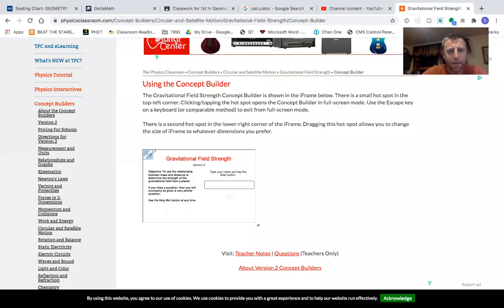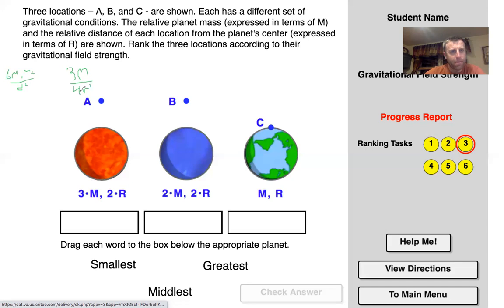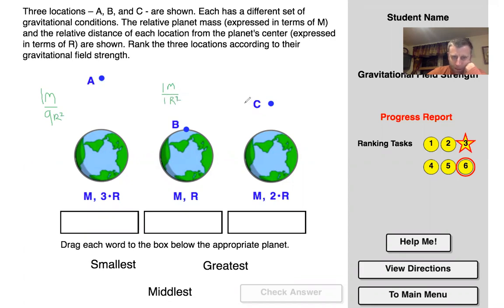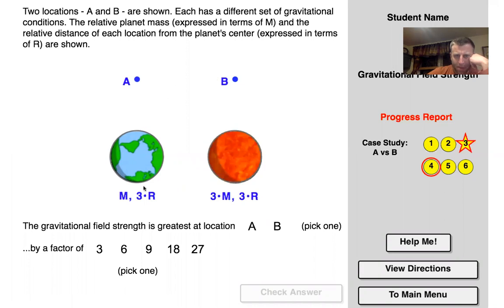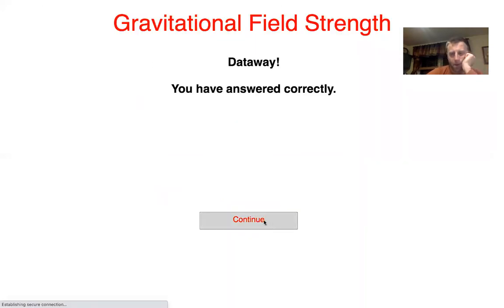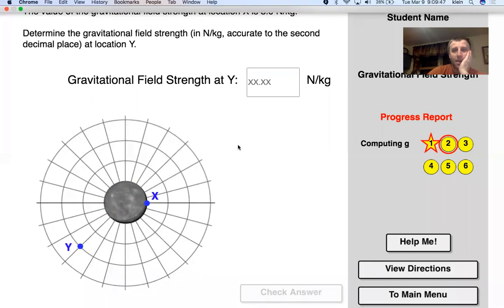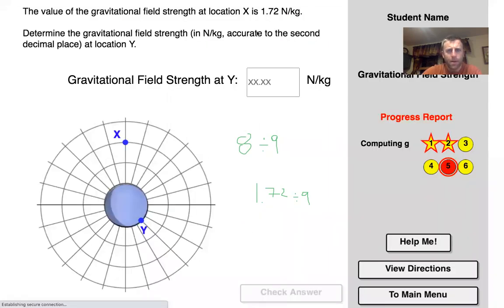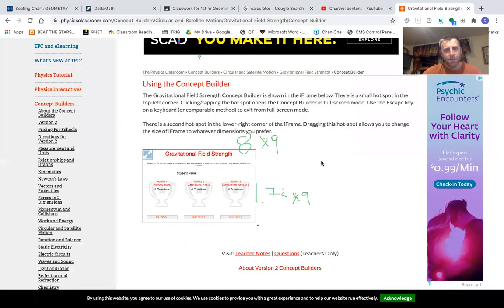help on concept builder - gravitational field